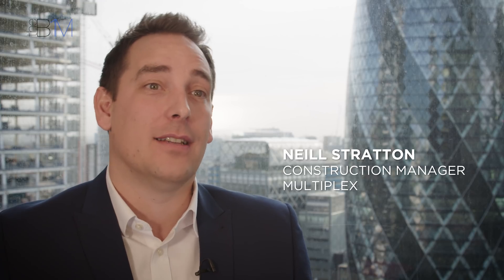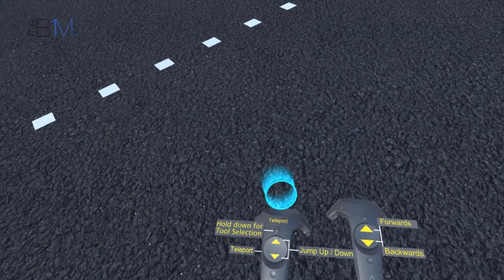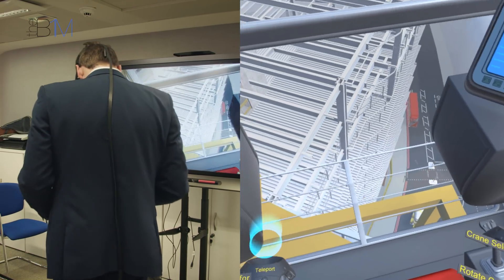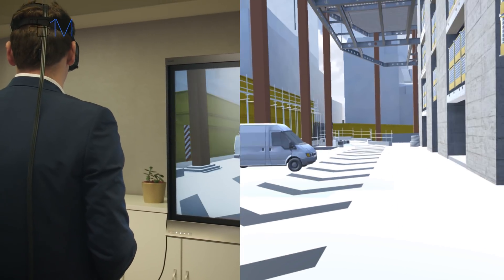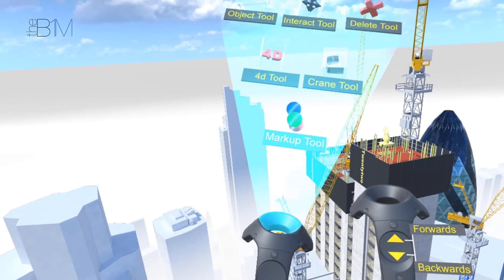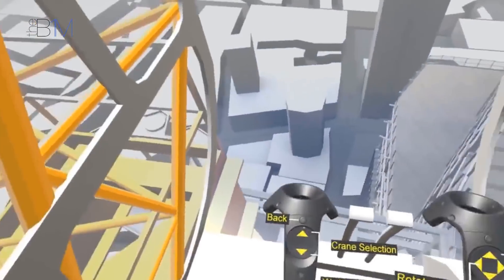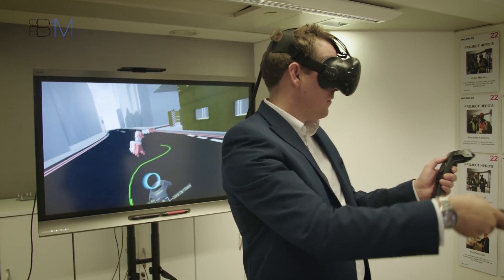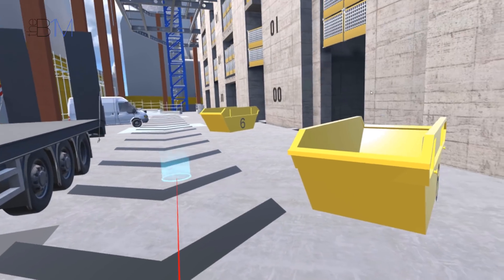Building a Skyscraper with 4D VR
Watch how 22 Bishopsgate - London's tallest new skyscraper - is being planned and delivered through an immersive 4D virtual reality (4D VR) environment.

Read the full story on this video, including images and useful